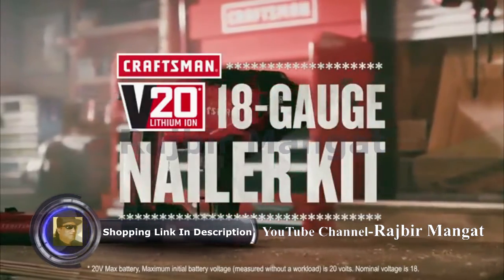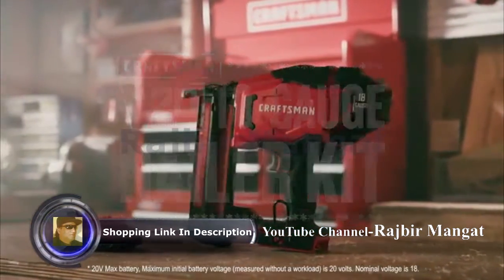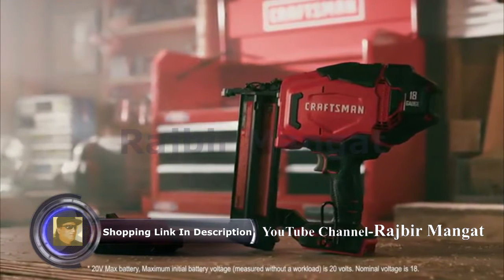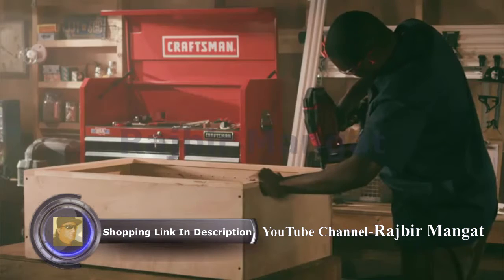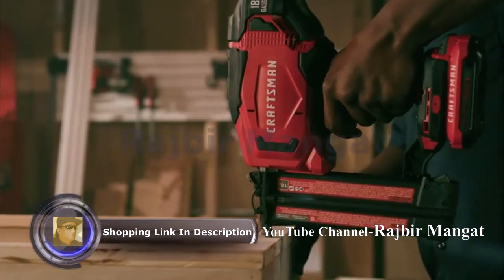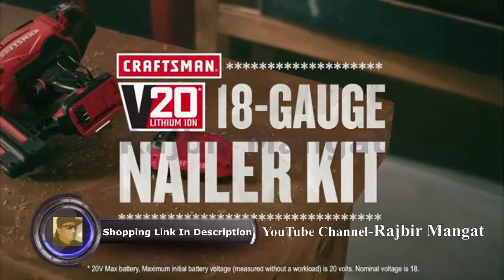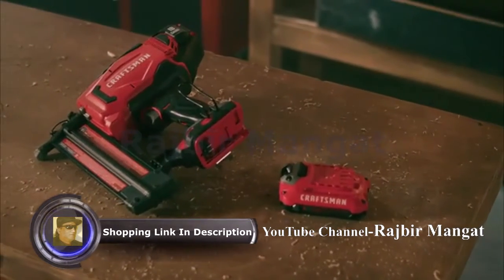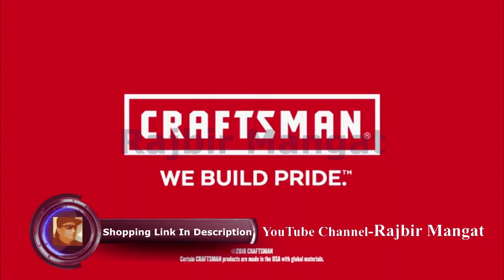CRAFTSMAN V20 Cordless Brad Nailer Kit, 18GA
CRAFTSMAN V20 Cordless Brad Nailer Kit, 18GA (CMCN618C1)